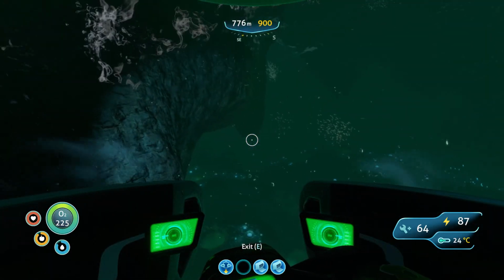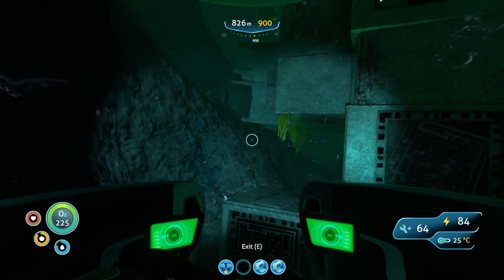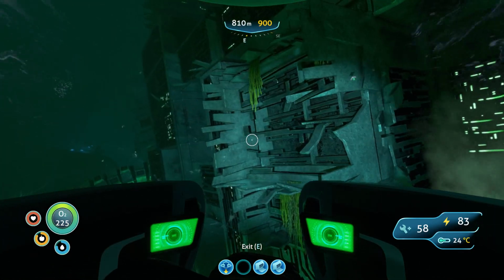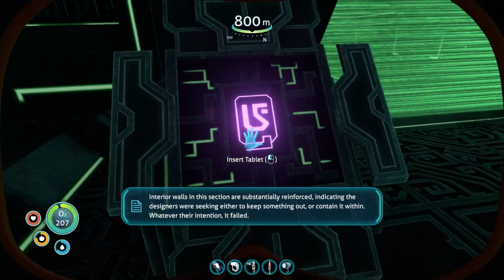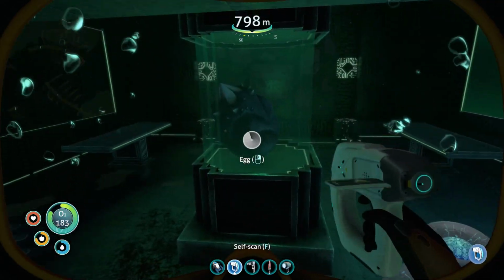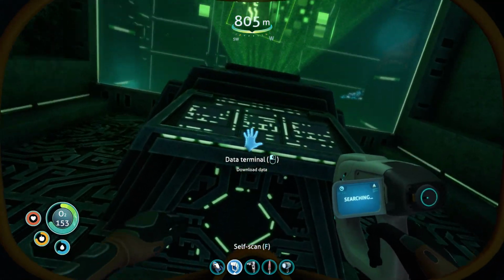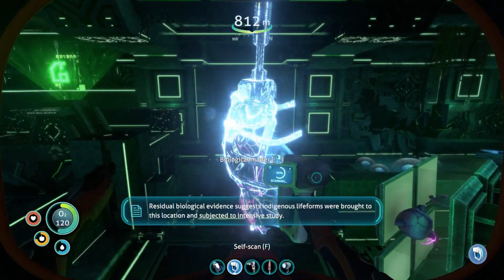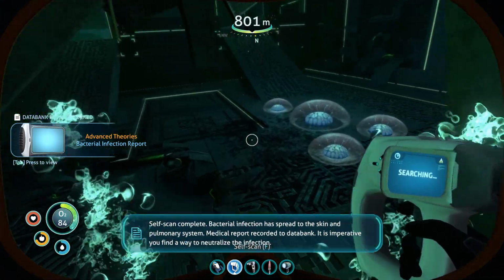Alien Illness Treatment Plant Center Location Place - Let's Play Subnautica: Episode 42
Today AndyRich explores an abandoned alien insane asylum! Not creepy at all! Also he used the wrong timer so this episode is a lil shorter. Whoops!

Welcome to the world of Subnautica! Join AndyRich in his first time ever playing Subnautica in this blind playthrough of Subnautica! Watch as AndyRich encounters the terrors of Subnautics oceans, such as Leviathans, Reaper Leviathans, Stalkers, and Ampeels. Watch AndyRich collect Subnautica's rare materials such as titanium, magnetite, and silver.